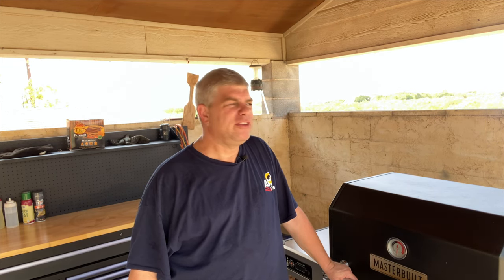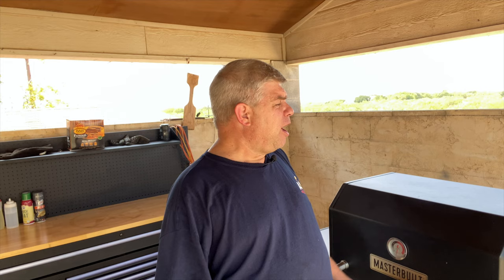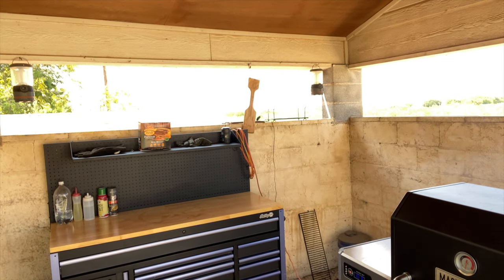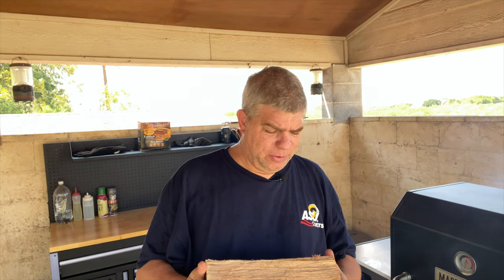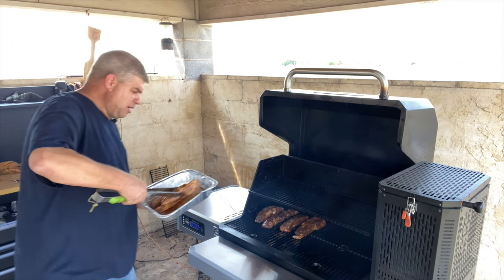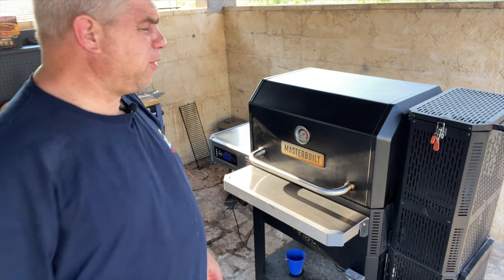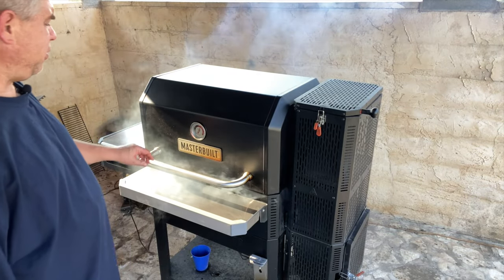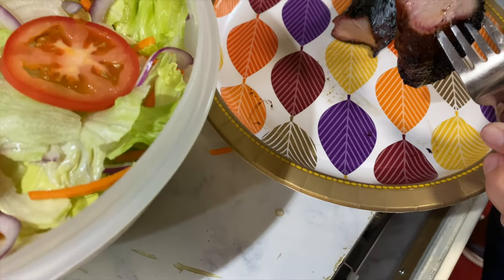Country Style Boneless Pork Ribs Aug 2020 | Masterbuilt 1050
Boneless Country Style Pork Ribs (CSR) on the ol Masterbuilt 1050.  Took the boneless ribs, marinated them in Caribbean Jerk Marinade, seasoned half with Sucklebusters Texas Gold and the other half with Blackstone Teriyaki rub.  Smoked them to an internal temp of 160-170, cranked the heat to 600ish and seared to a IT of 190ish.  Great flavor, and very delicious!  I highly recommend them!